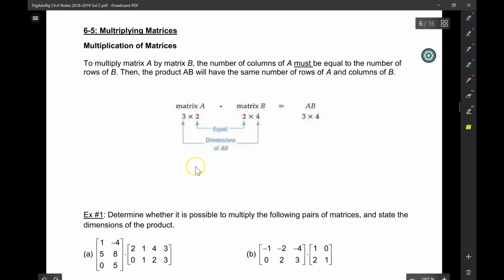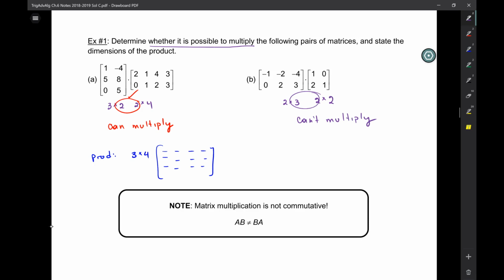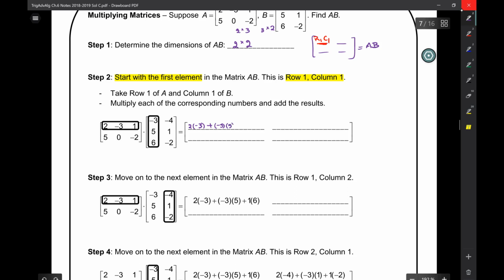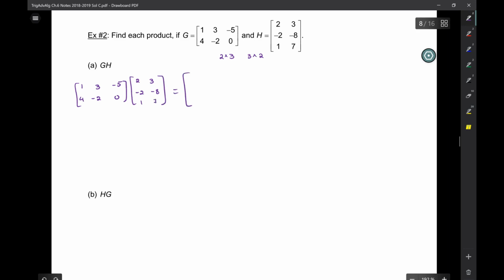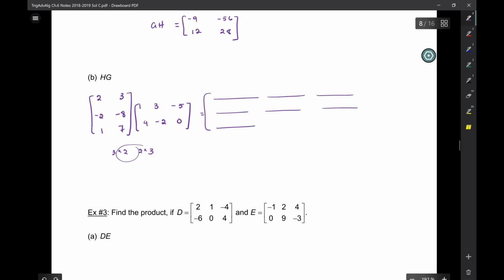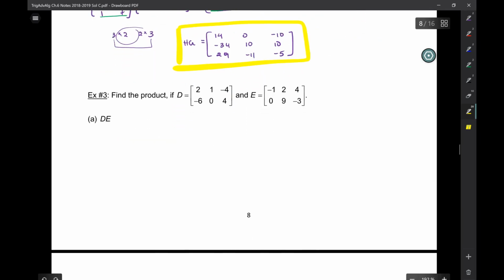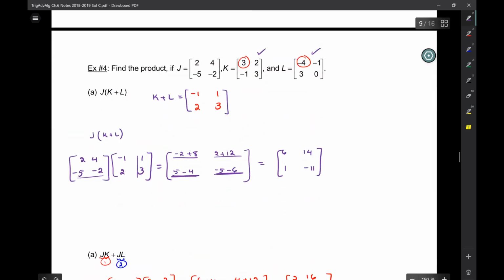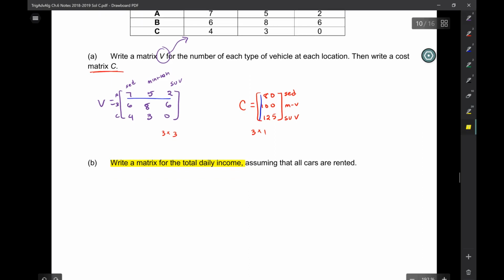Trig 6.5 - Part 1